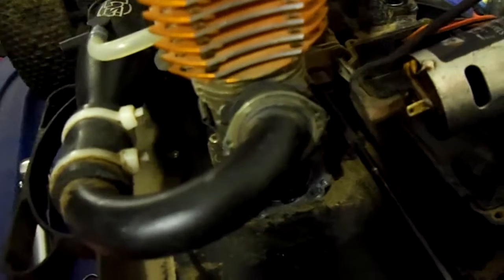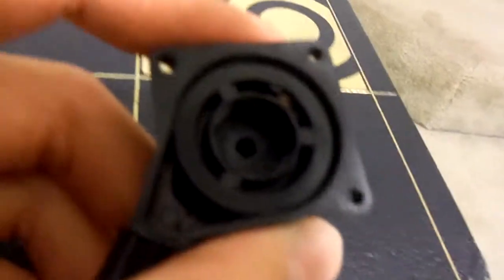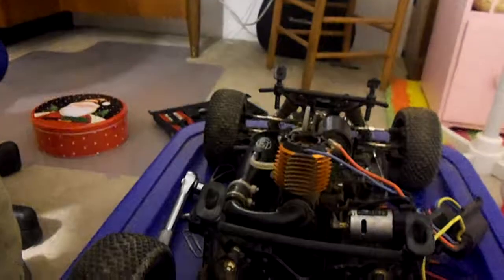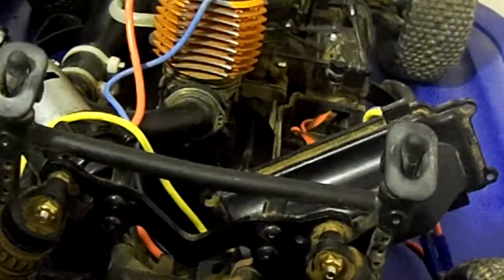repair ross system on losi ten sct nitro part 1.5